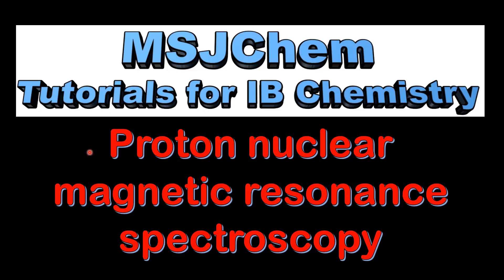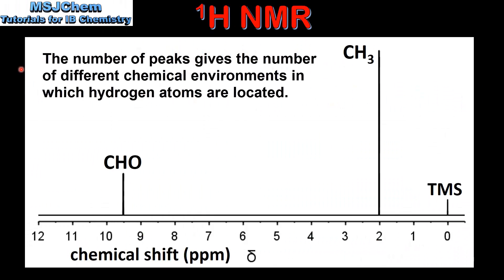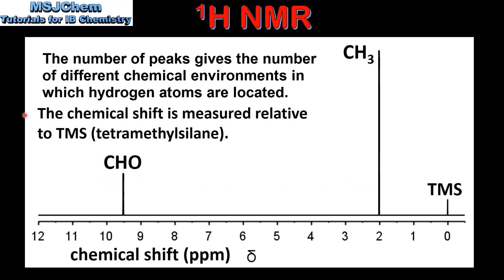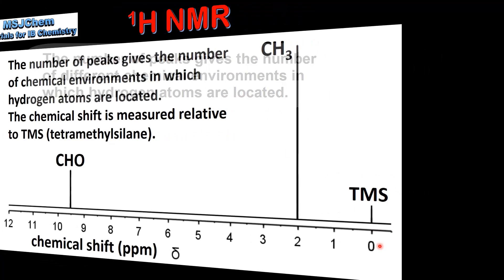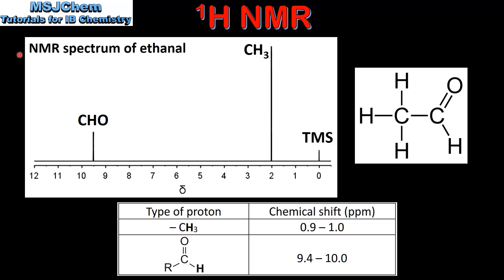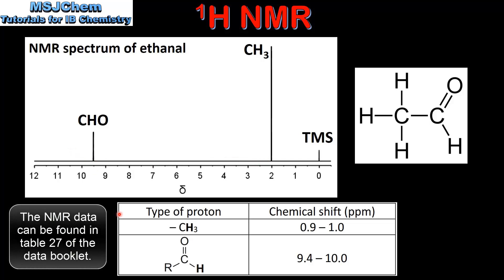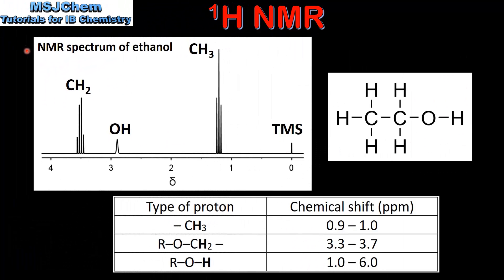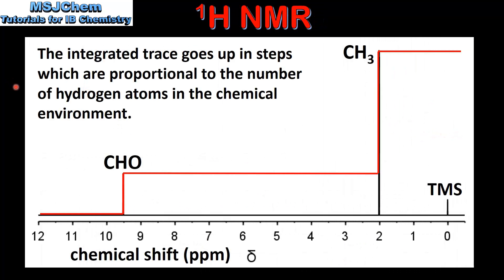S3.2.10 Proton nuclear magnetic resonance spectroscopy (1H NMR) (HL)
This video covers proton nuclear magnetic resonance spectroscopy (1H NMR).